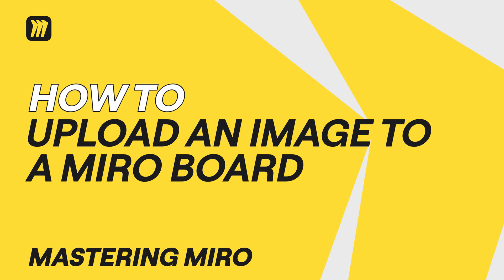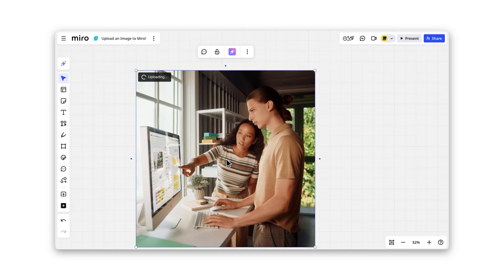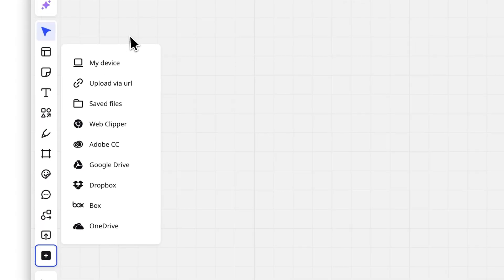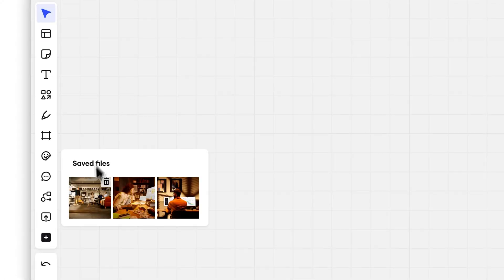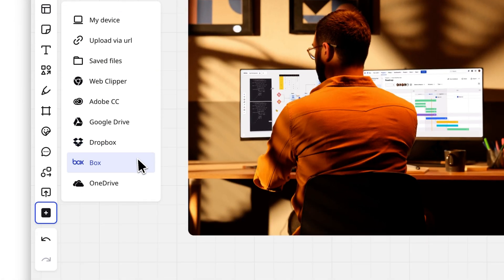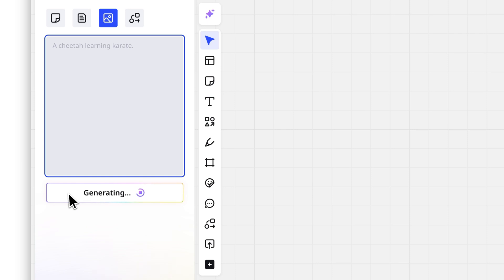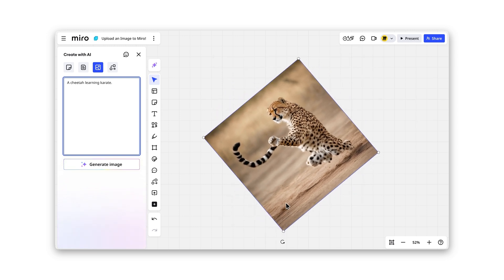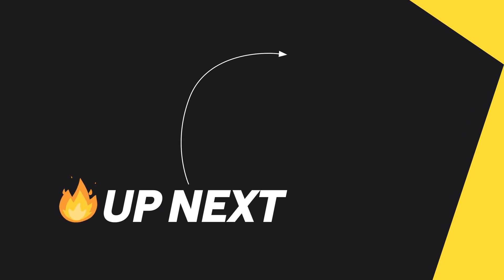Miro Image Upload Tricks Everyone Should Know!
Want to add images to your Miro board? Whether it’s from your device, the web, or generate one with AI, uploading images to Miro is simple and versatile!

What you'll learn in this video:
- How to drag and drop images directly onto your Miro board.
- Using the upload tool to add images from your device, URL, or cloud integrations.
- Creating custom visuals with Miro AI’s image generator.
- Tips for resizing, rotating, and positioning images on your board.

Enhance your boards with visuals in just a few steps. Watch now to learn how!